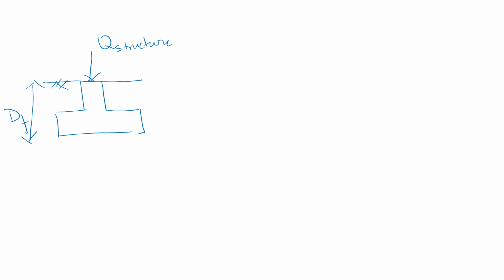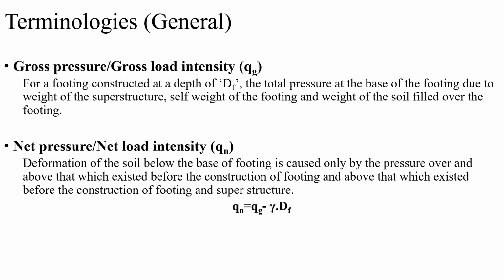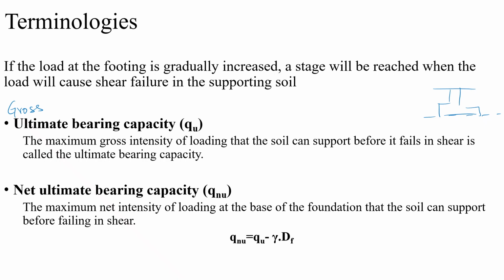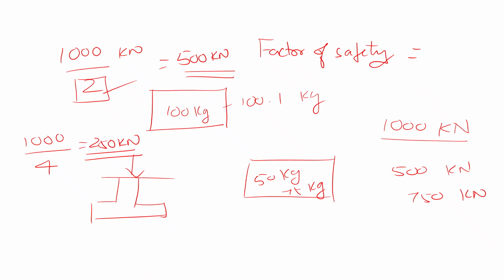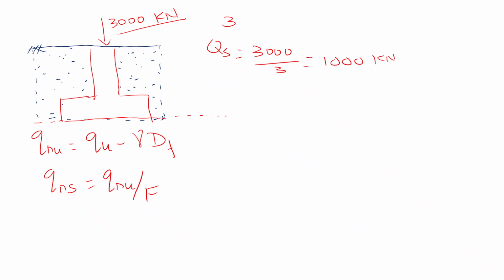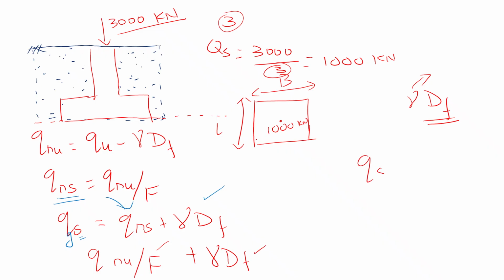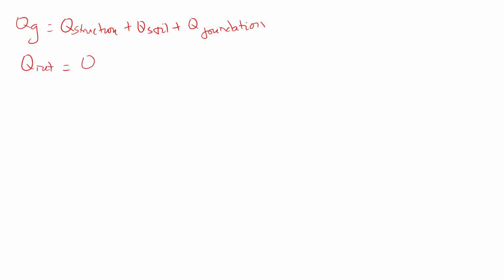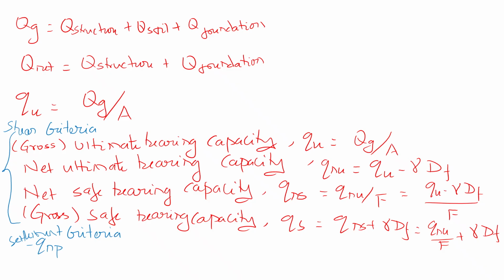Shallow Foundation - L2. Bearing capacity terminologies Up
This video discusses the various bearing capacity terminologies associated with the shear and settlement criteria required for designing a foundation.